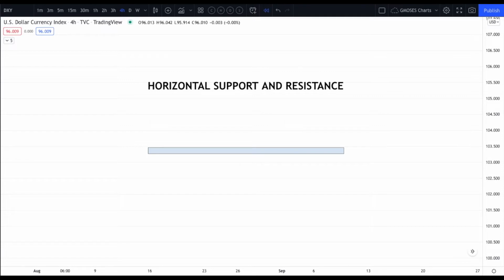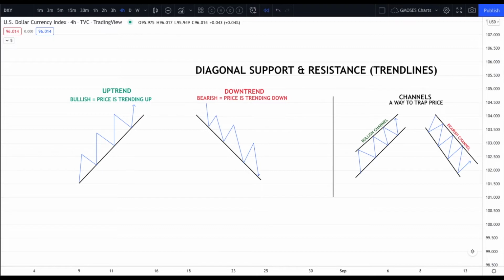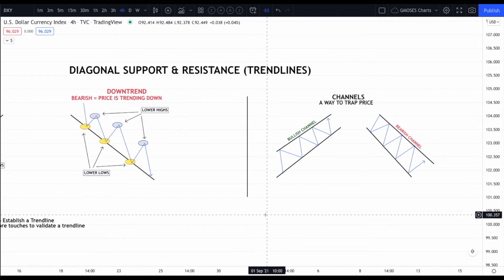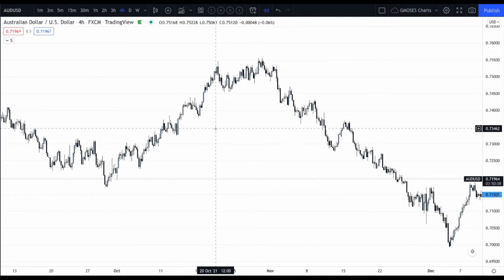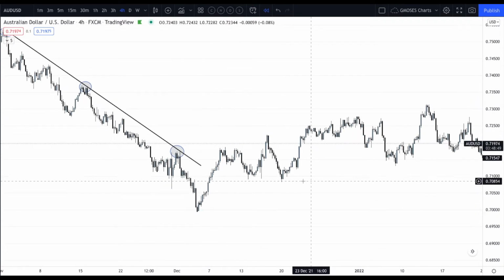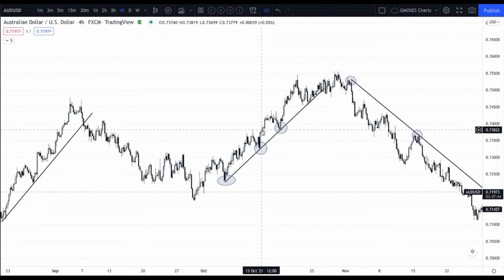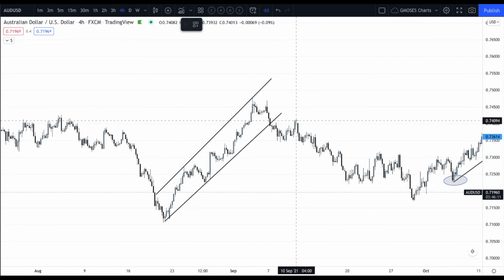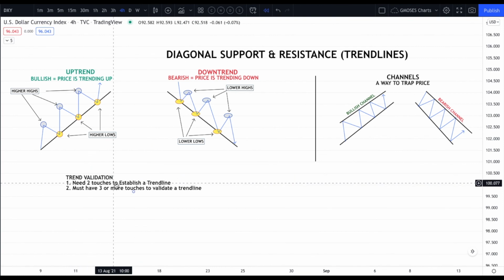How to Trade Forex Support & Resistance Part 2 | Diagonal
In this video, we break down Diagonal Support & Resistance and it relates to trendlines and channels.